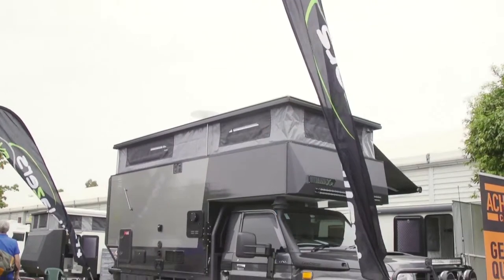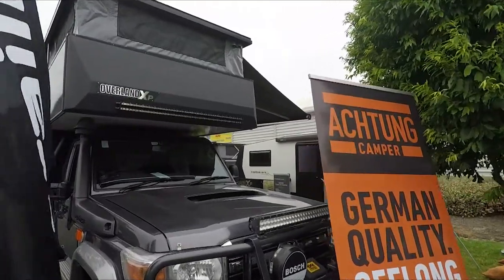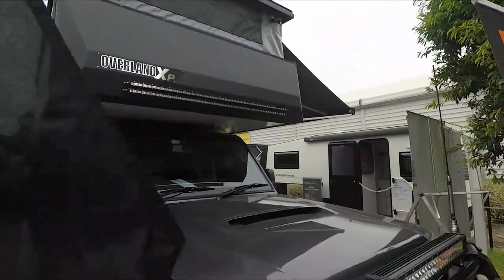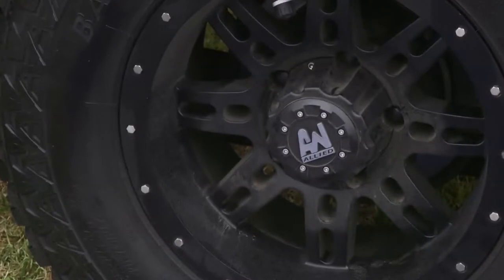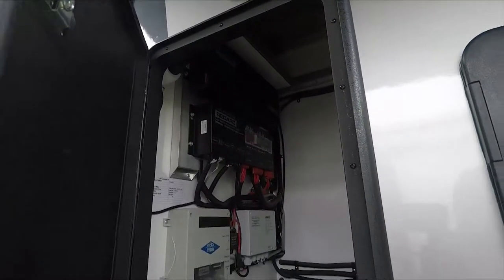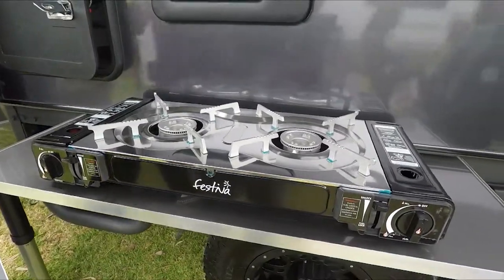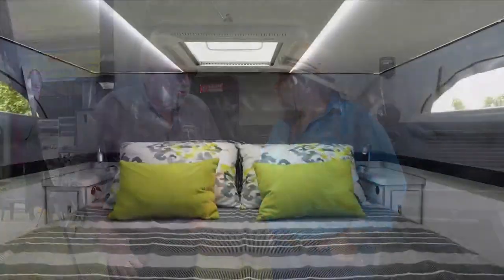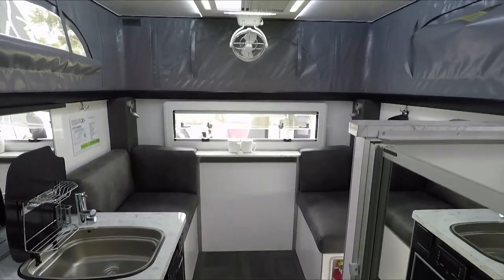Trailblazers' Overland XP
Macca chats with Phil at the 2019 Victorian Caravan Camping and Touring Supershow!